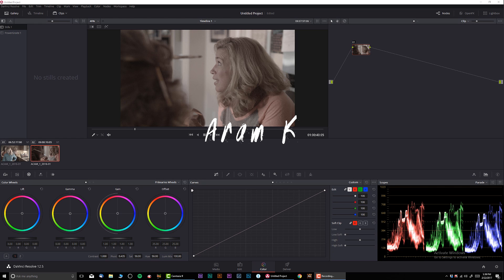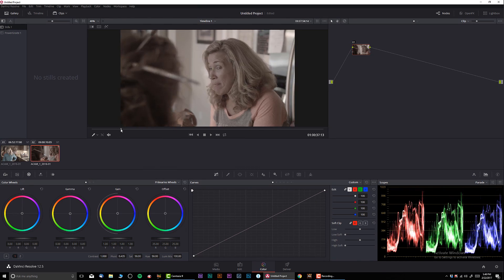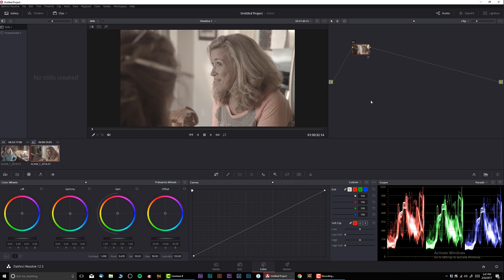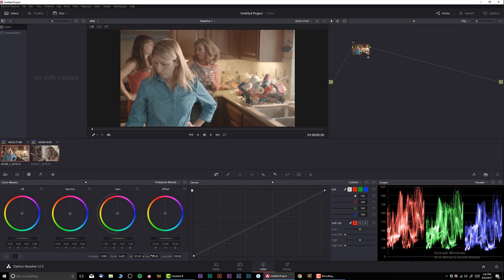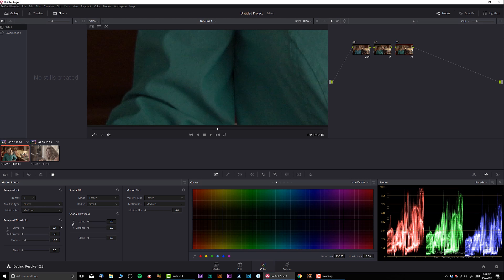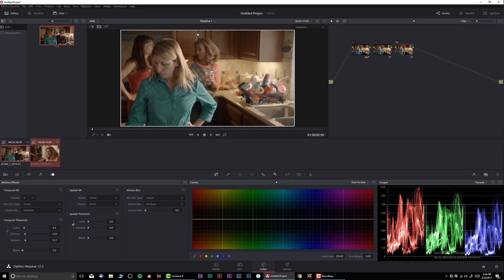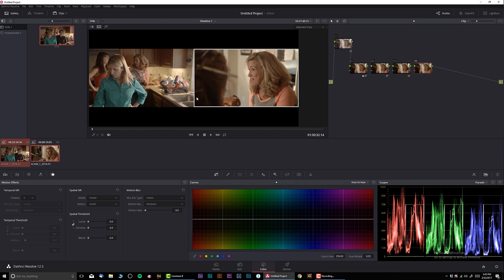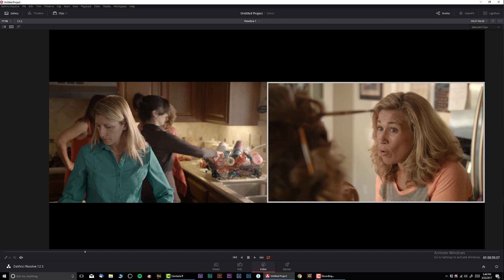Color Matching in Davinci Resolve 12.5 Tutorial